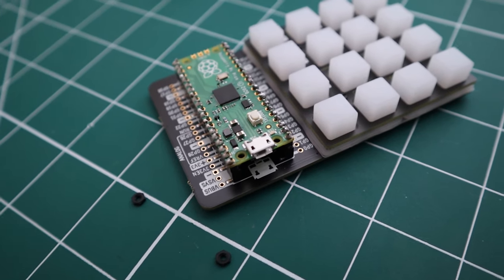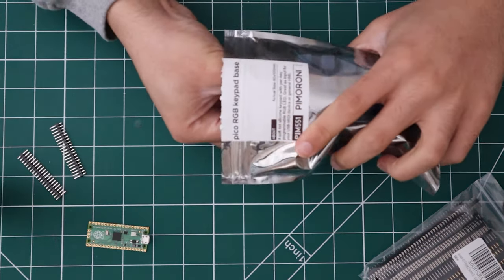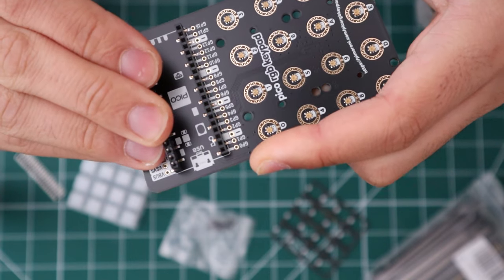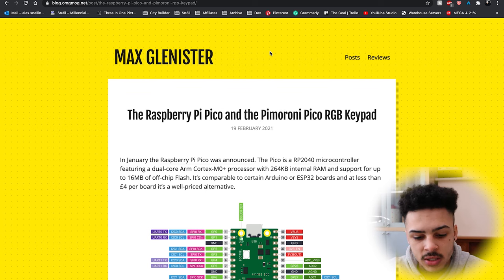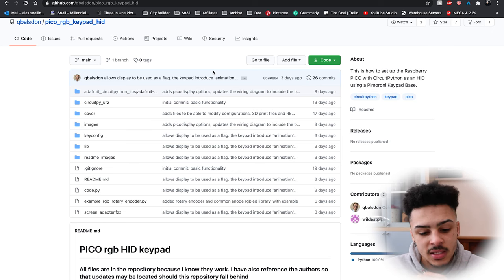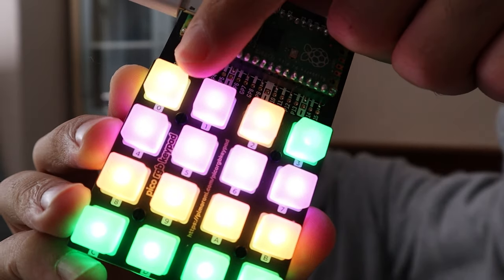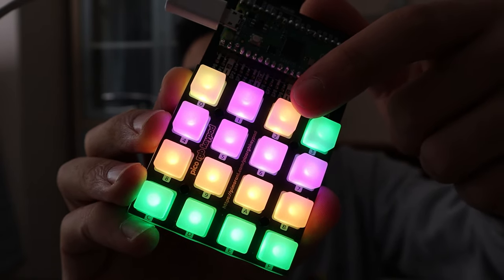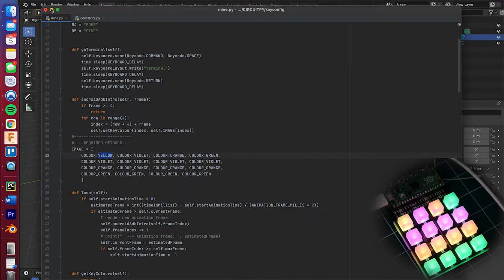Raspberry Pi Pico RGB Macropad - DIY Keypad By Pimoroni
I've always wanted a macropad so here is my first attempt at putting together a DIY macropad on the raspberry pico and testing to see how much I like them and if I'll get the use out of it. I've set up the keypad for my own custom macros and shortcut keys for my most used programs.

00:00 - Intro
01:14 - Parts
02:48 - Soldering
03:40 - Assembly
05:27 - Example Code
06:33 - Custom Code
07:56 - My Marcos
10:25 - 3D Printed Case